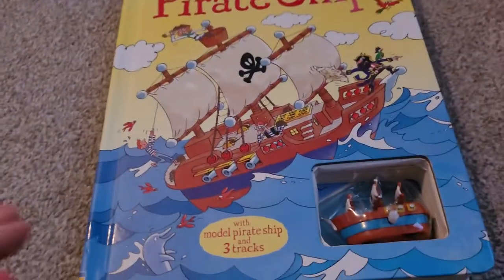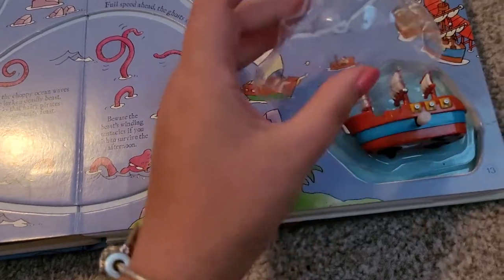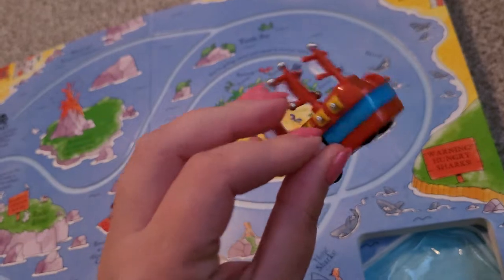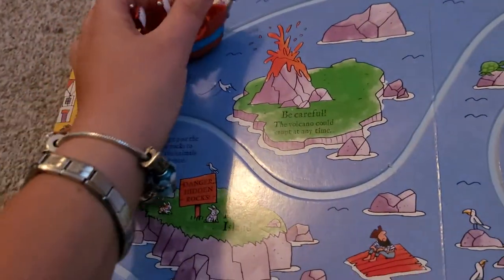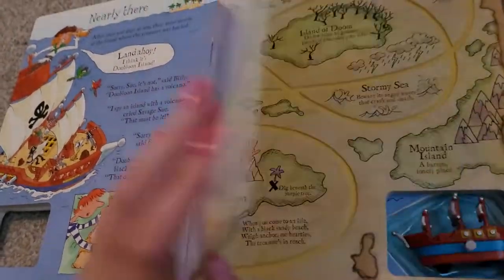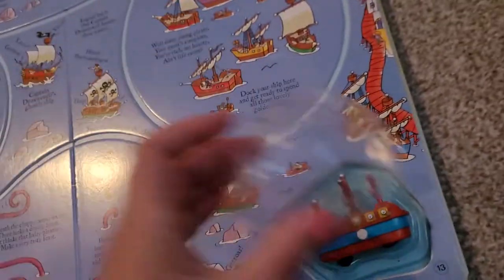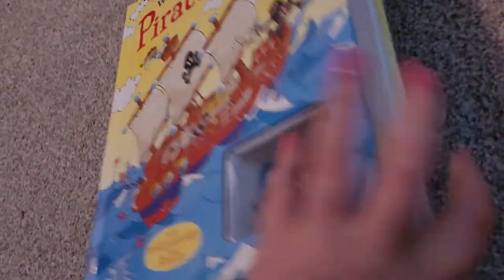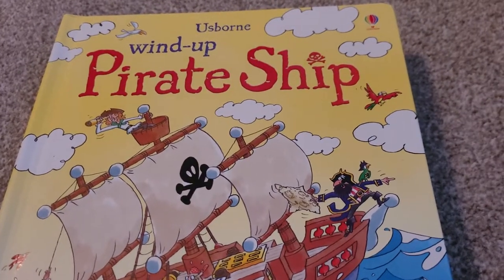Usborne Wind-up Pirate Ship 🏴‍☠️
An exciting pirate adventure in an interactive storybook with three tracks for the wind-up pirate ship to sail around. Captain Blackjack and his crew set sail for buried treasure but there are lots of dangers they must avoid along the way.

Do you want this at discounted price or for free? Why not join today?!